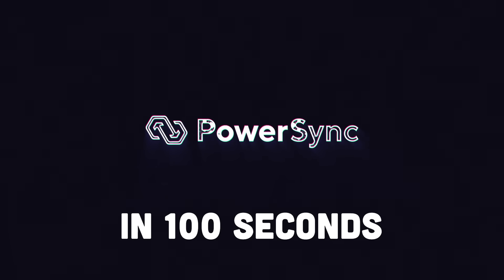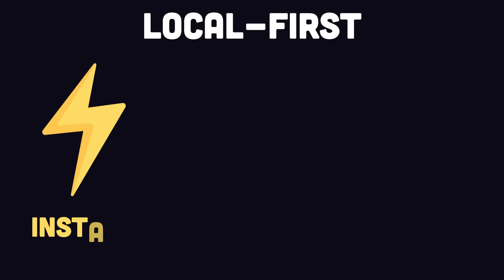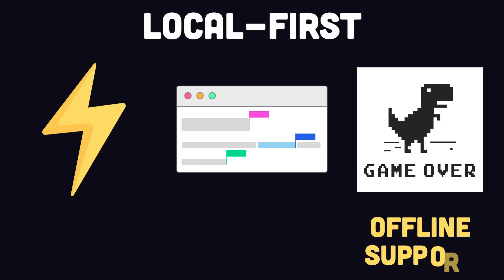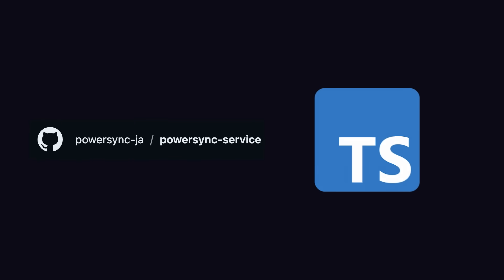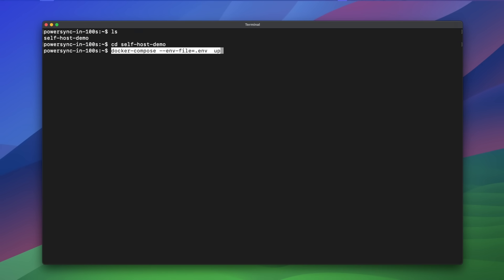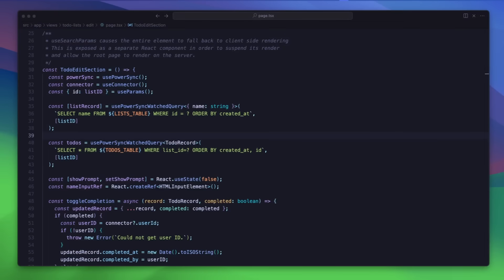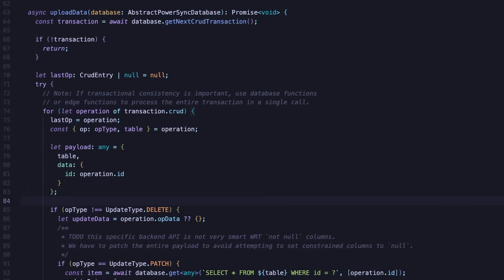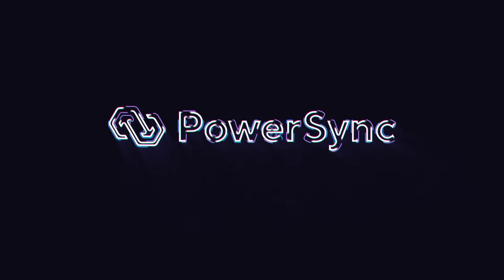PowerSync in 100 Seconds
PowerSync is a self-hostable sync layer for local-first apps. It connects to any Postgres and keeps local SQLite databases in sync in real-time.

🔖 Topics Covered

- What is local-first?
- What is PowerSync?
- PowerSync self-host quickstart tutorial

h/t @Fireship